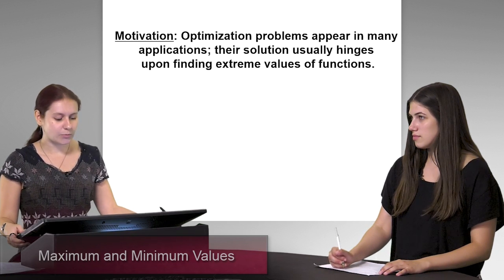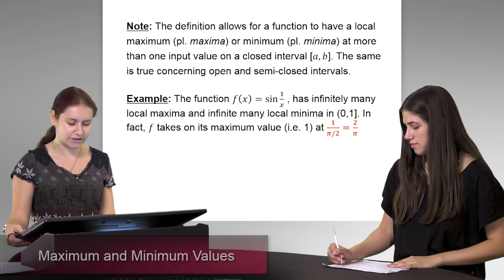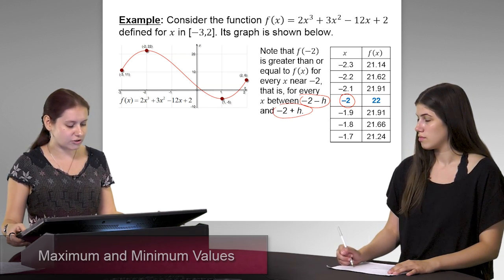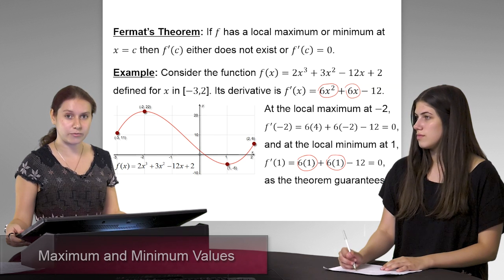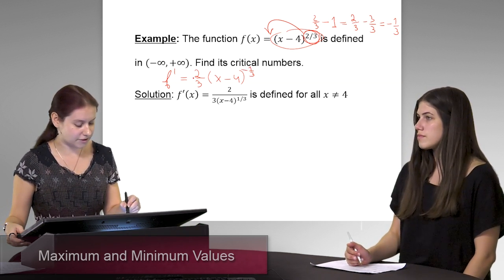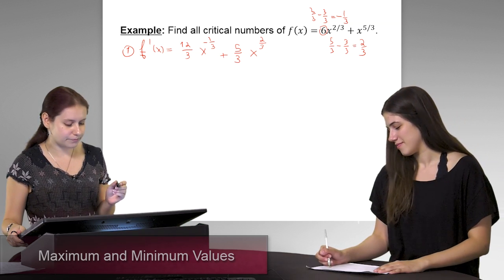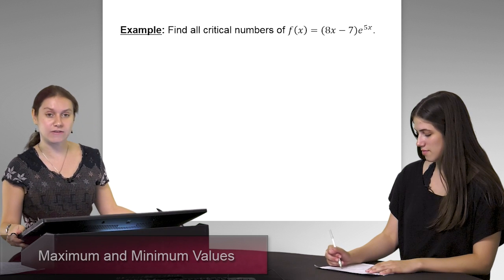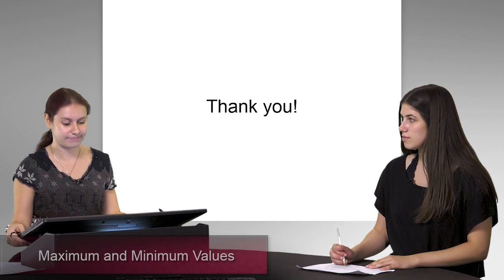15.1: Maximum and Minimum Values, Part 1